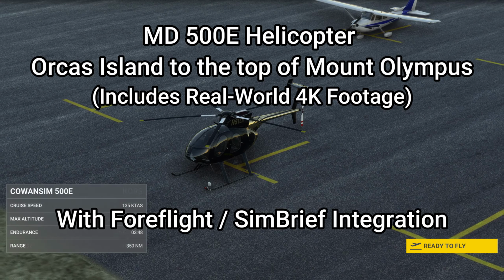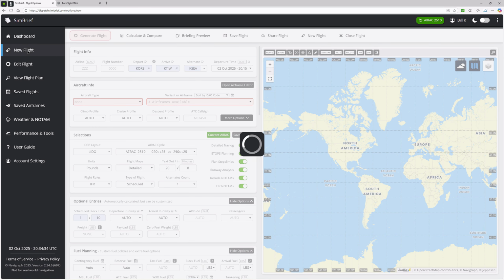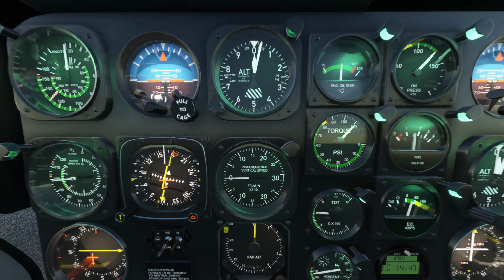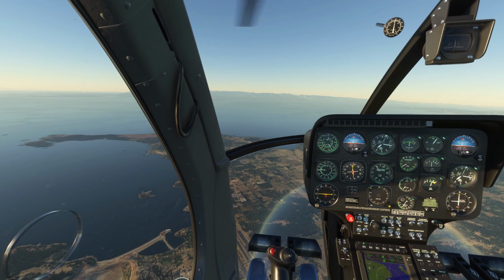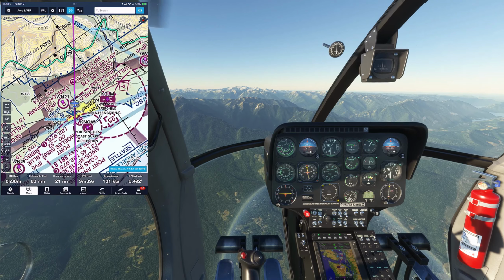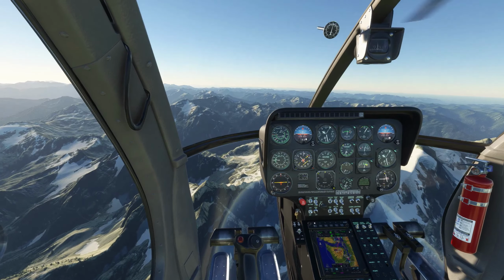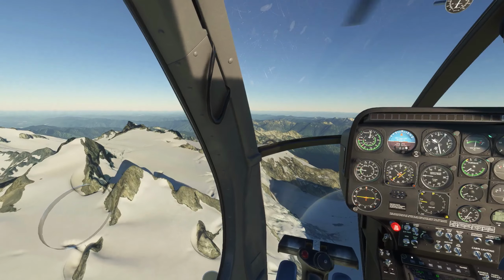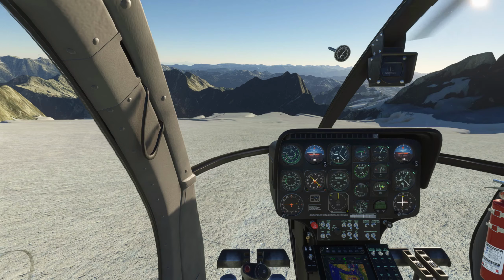500E Helicopter to the Top of Mount Olympus (Includes Real-World 4K Footage)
This flight takes us from beautiful Orcas Island Eastsound Airport (KORS) over Olympic National Park terminating with a landing on Mount Olympus.

The video includes creation of a flight plan in ForeFlight and transferring it to SimBrief for upload into the on-board GTN 750 GPS.

Real-world 4K GoPro under-wing video footage is included over Mount Olympus.